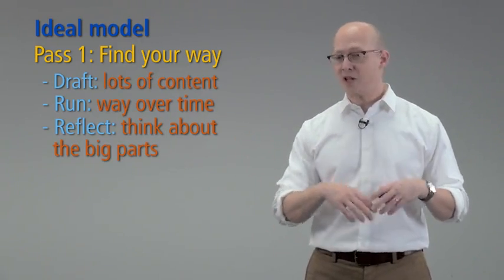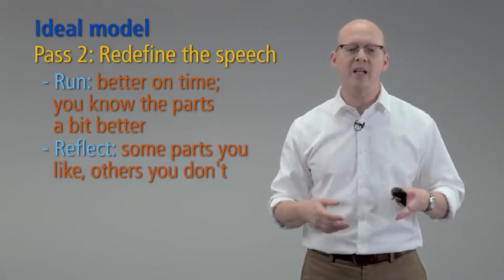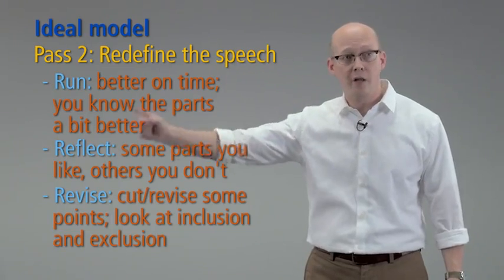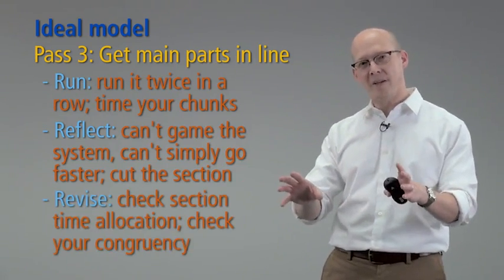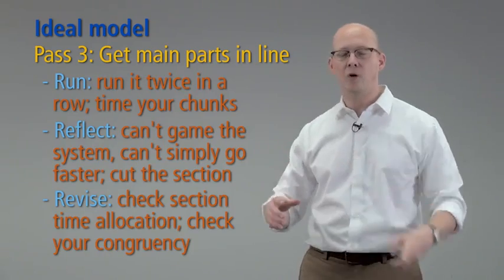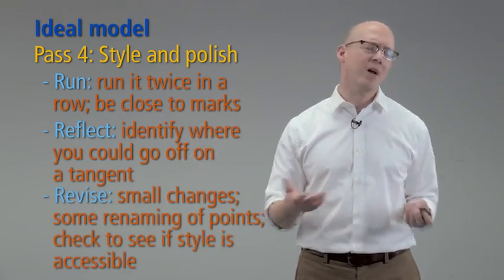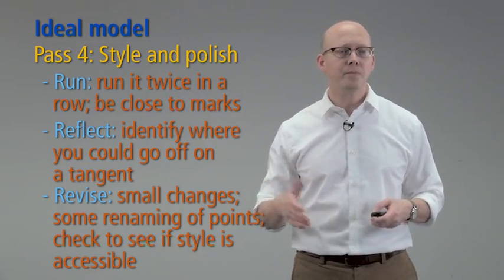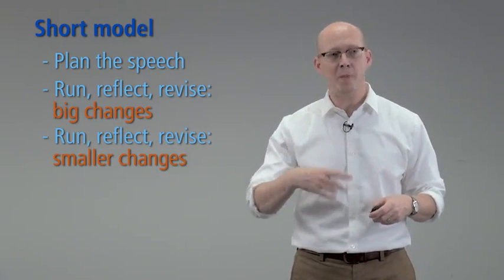COMM220 UW Lesson 4 5 1 47df1350898e11e39eee771c2295555f